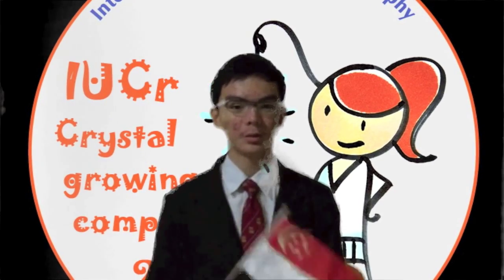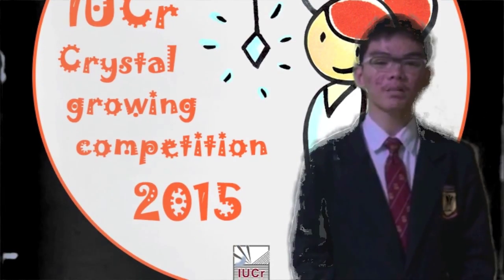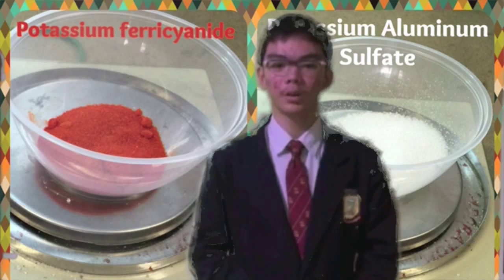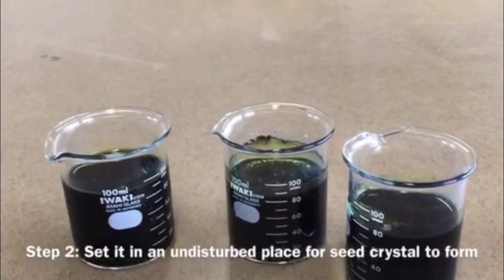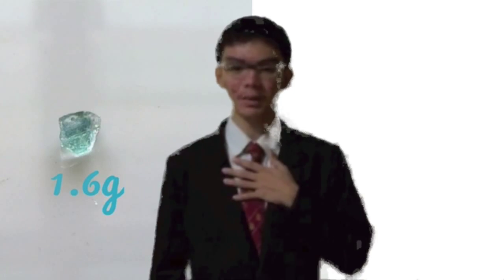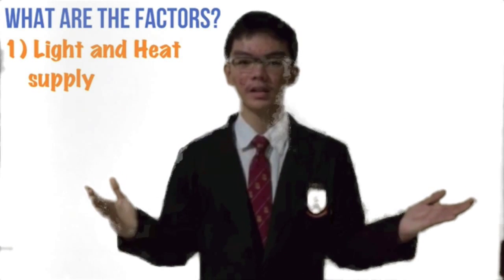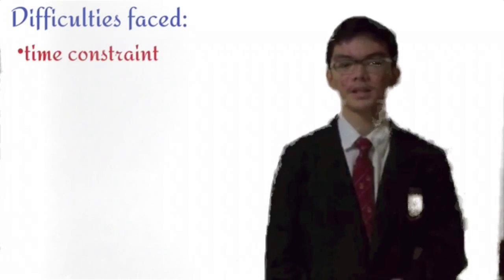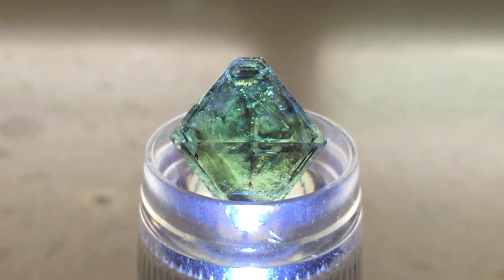Crystal growing video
Crystal growing video for 2015 IUCr Crystal Growing Competition.

Done by Thaddeus Kwok of Bedok South Secondary School.